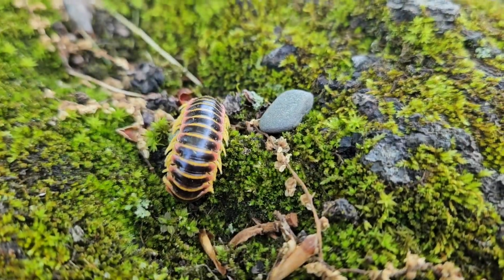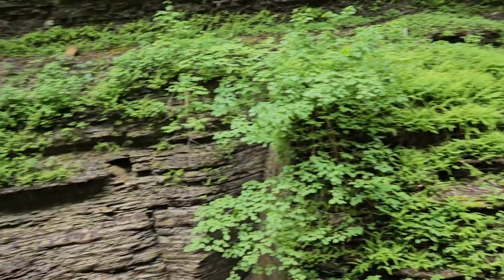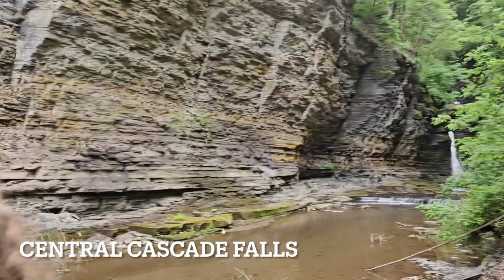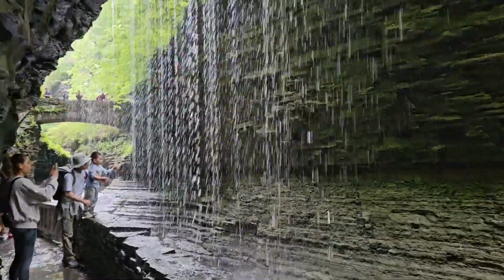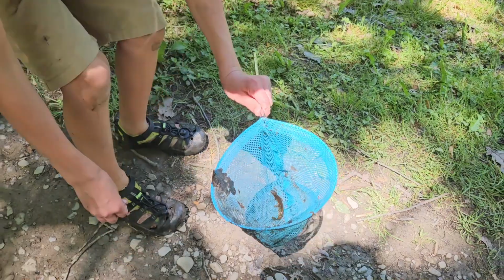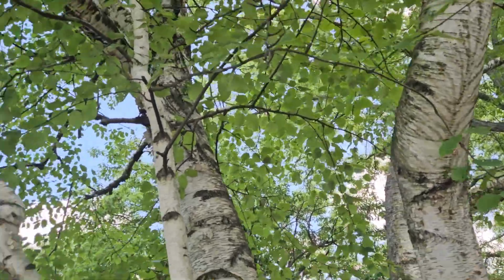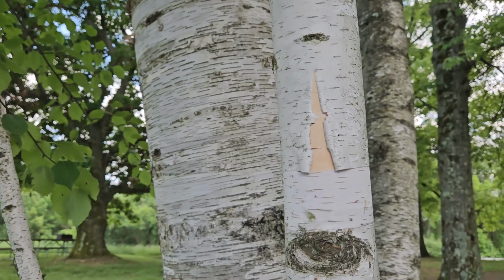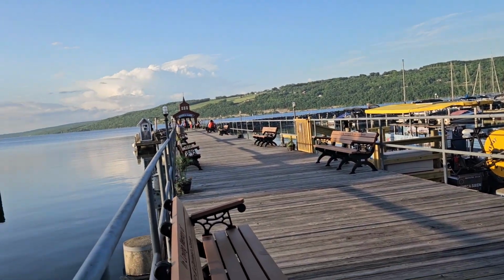You HAVE to see Watkins Glen!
This video is all about my adventures in Watkins Glen and Seneca Lake, New York.